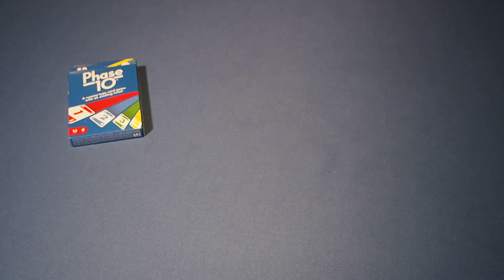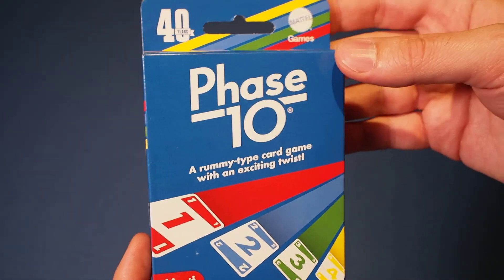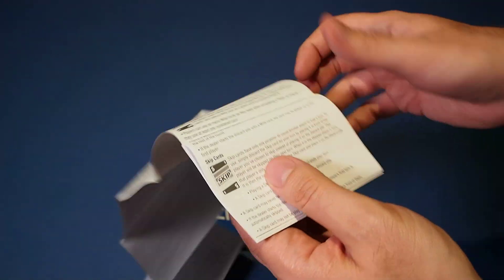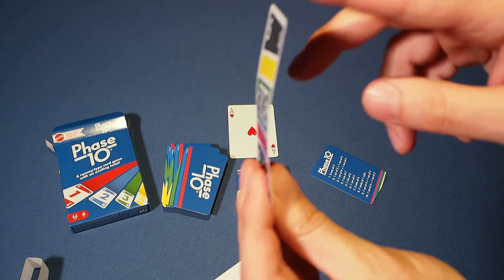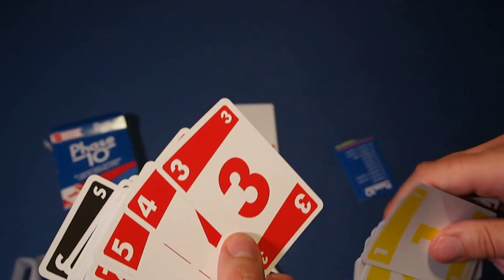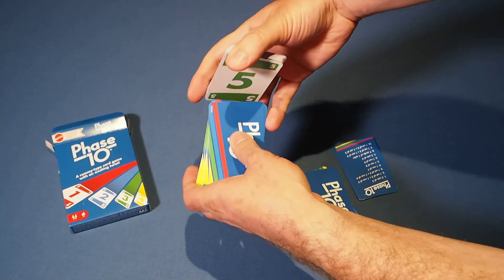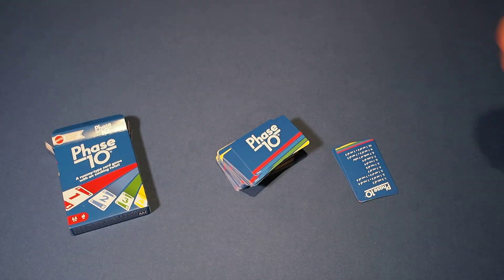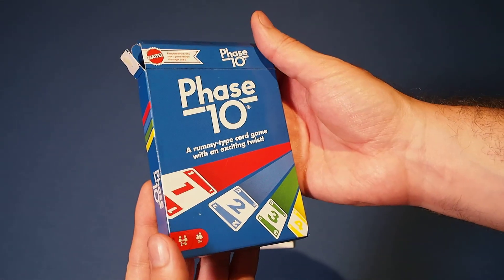Phase 10 | Rummy Unboxing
An unboxing and look around Mattel’s Phase 20, a commercial contract rummy game utilizing a specialty deck of card featuring bright, fun, and friendly cards that are smaller than normal playing cards making this game perfect for kids.